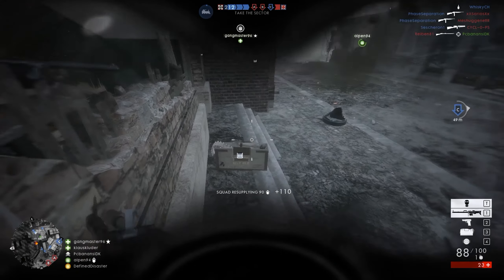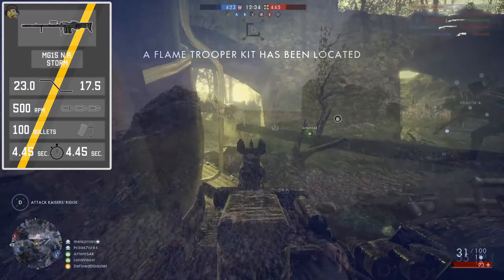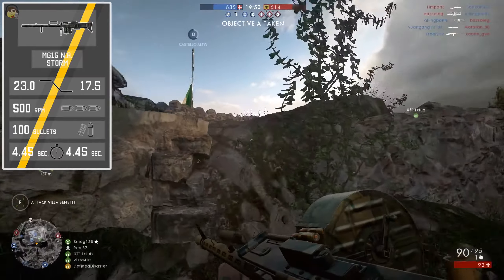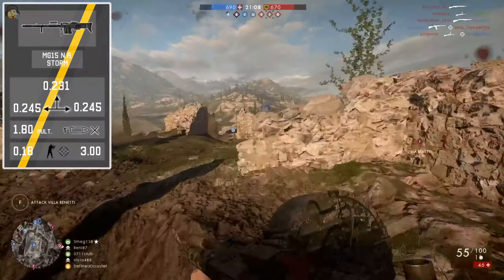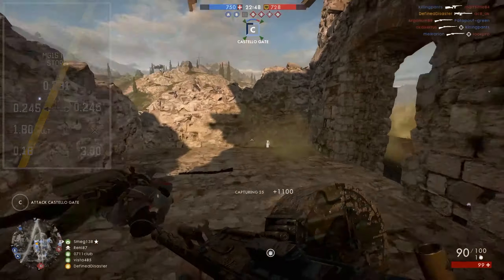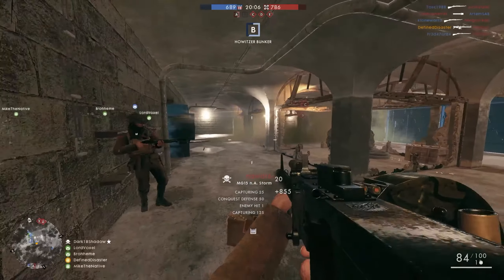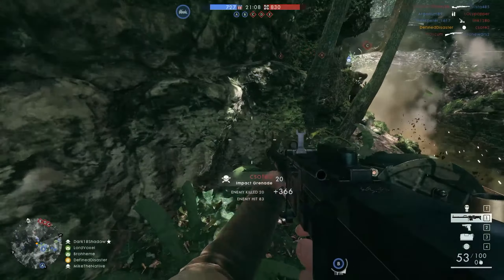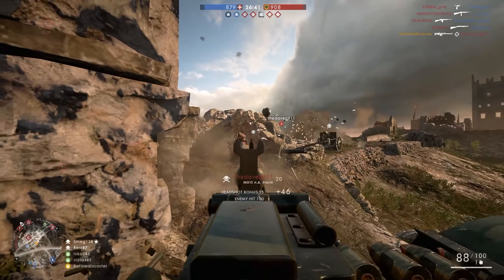[BF1] Weapon Review - MG15 Storm - The most Flexible LMG?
The MG15 is amongst the fastest firing Light Machine Guns, has one of the largest magazines and good recoil. What isn't there to like?

Feel free, as always, to leave your opinions, suggestions or comments down below!